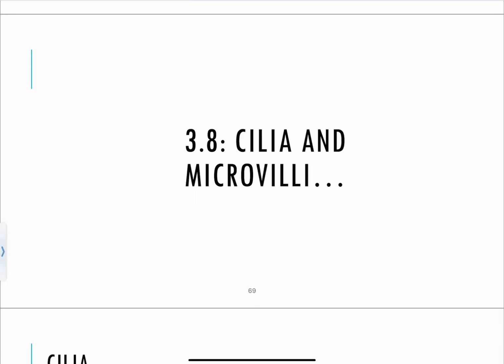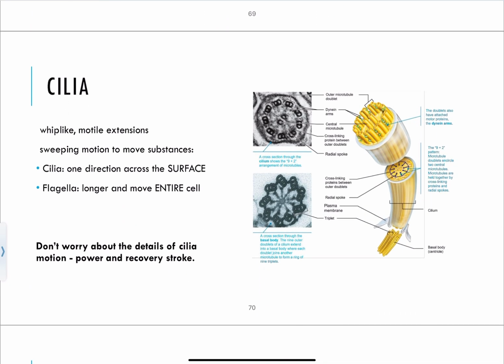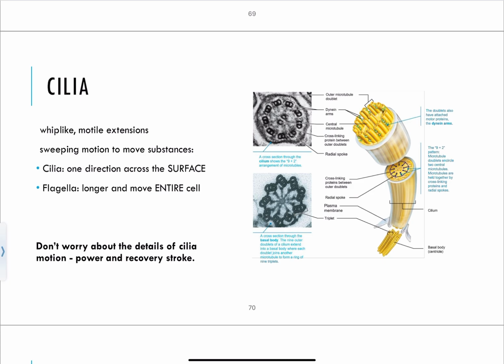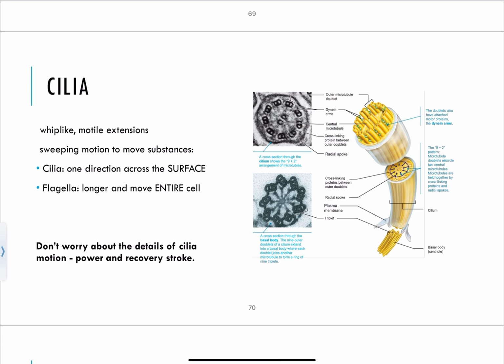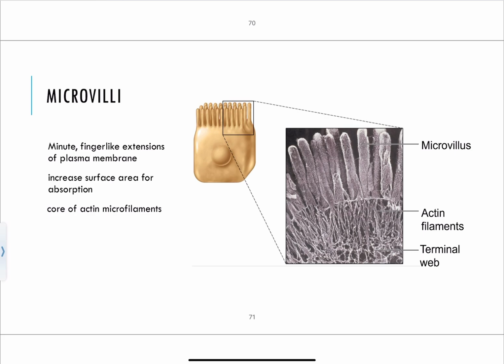3.8 - Cilia, Flagella, Microvilli